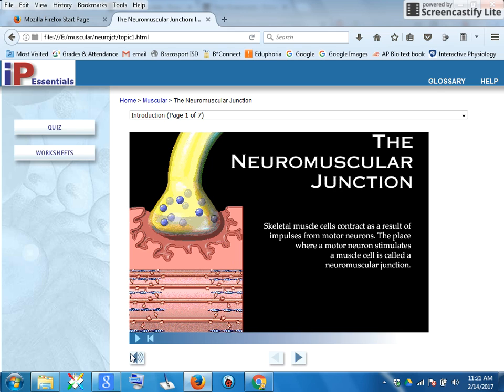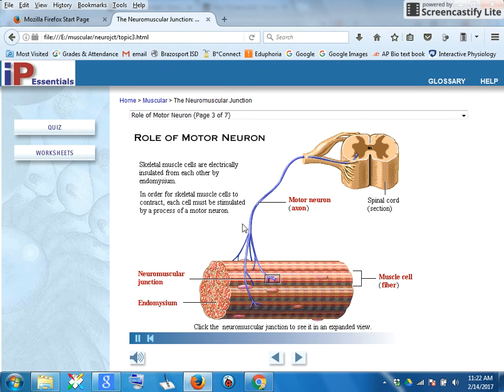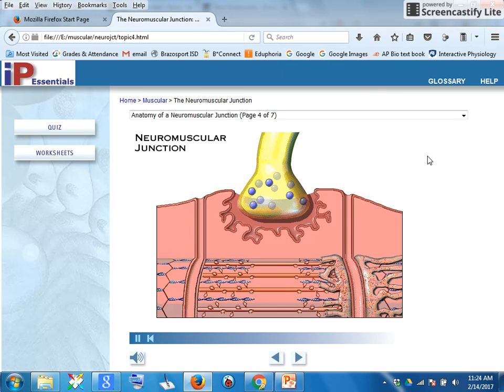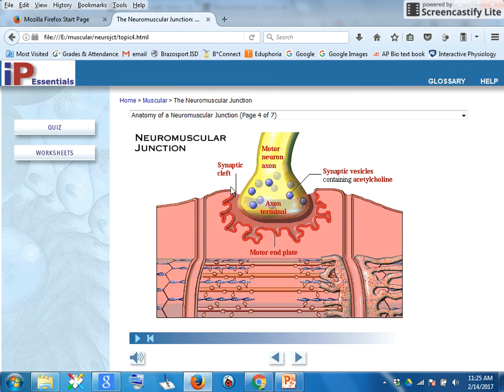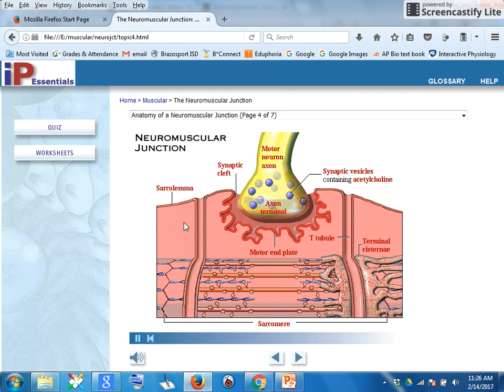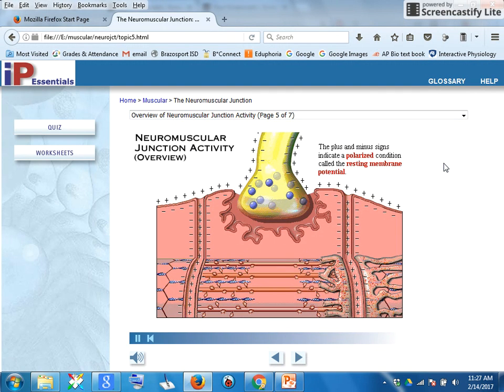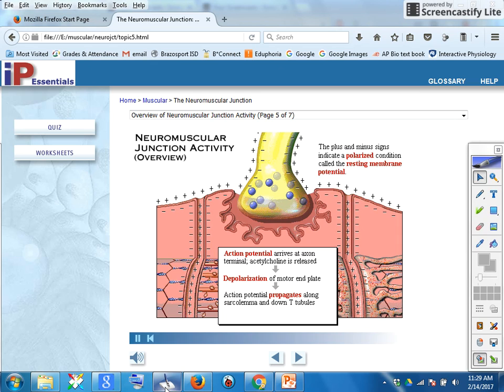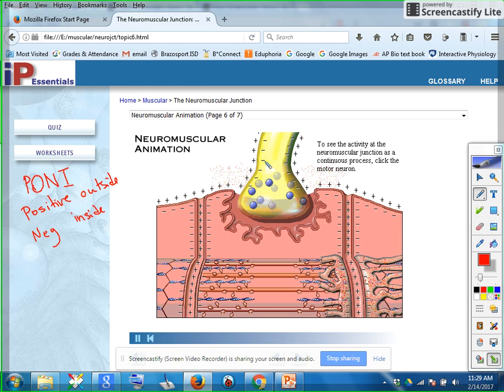neuromuscular junction function video 1